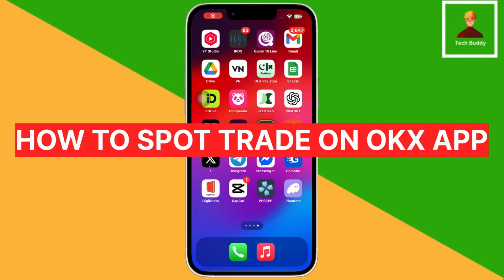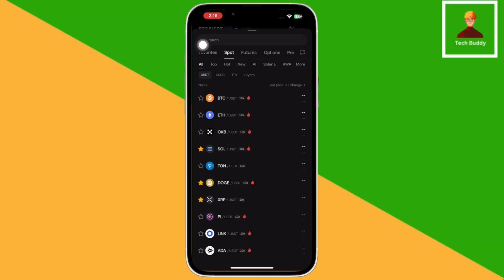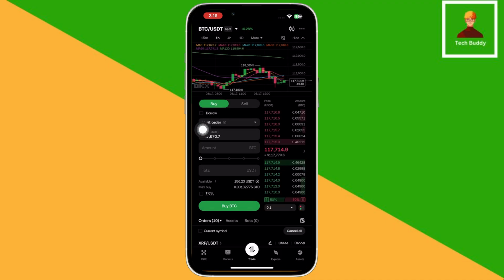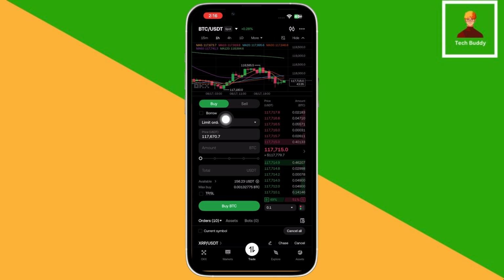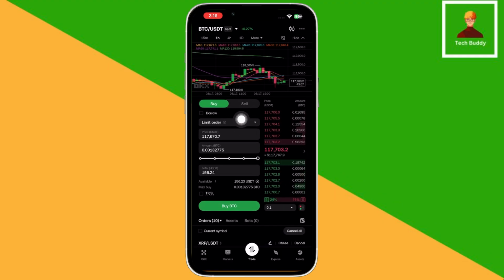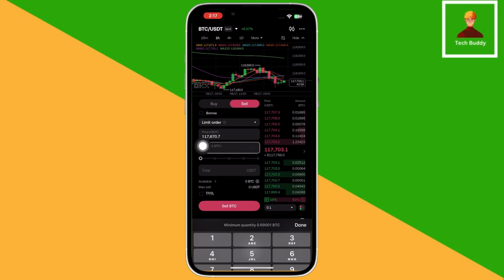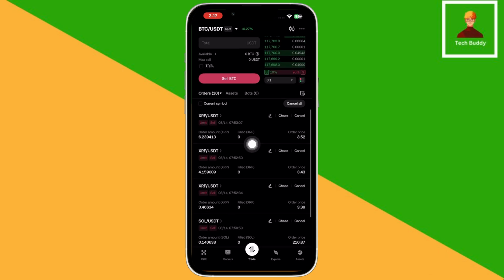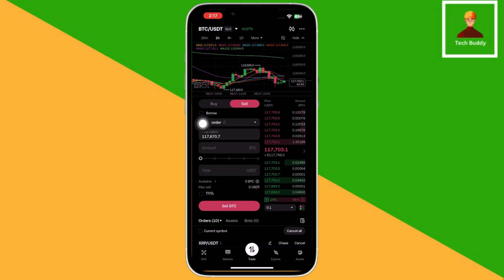How To Spot Trade On OKX App (Step By Step)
Learn how to spot trade on OKX app with this step-by-step tutorial. Whether you’re a beginner or experienced trader, this guide explains how to buy and sell crypto using spot trading on OKX. You’ll see how to place orders, check trading pairs, manage your balance, and trade coins safely. Many users ask how to trade crypto on OKX app, how to use OKX spot trading, or how to buy and sell on OKX, and this video covers it all. Perfect for anyone looking to start crypto trading, understand OKX interface, and trade with confidence.